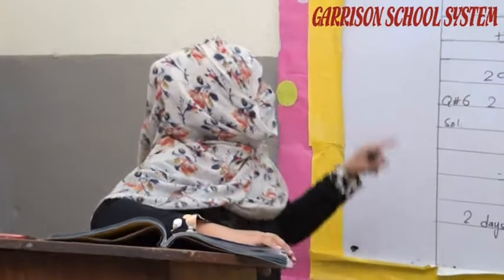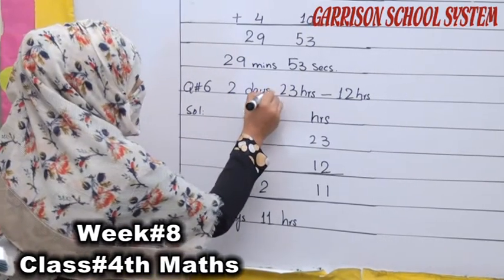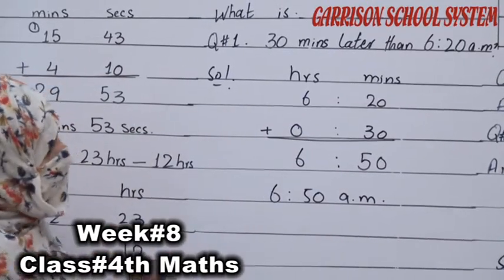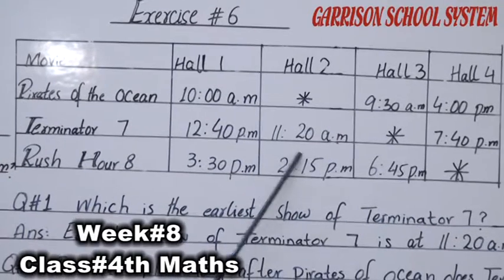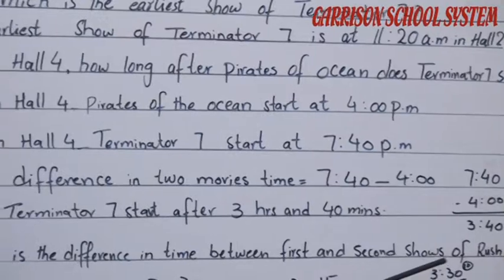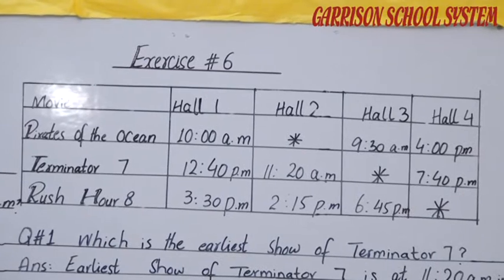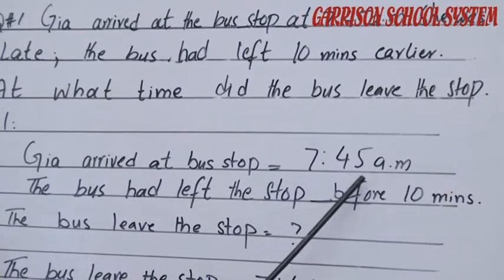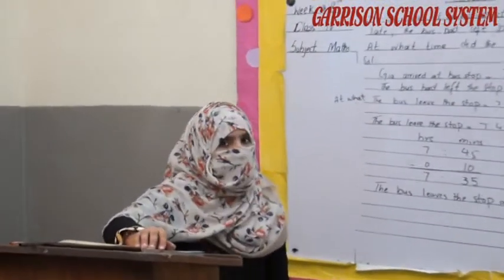Week# 8 Class 4th Maths By GSS